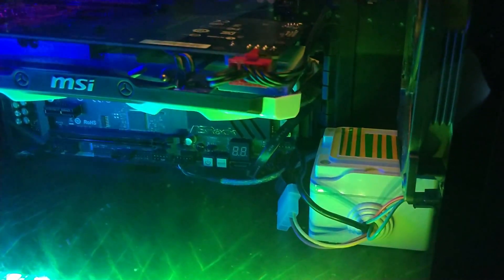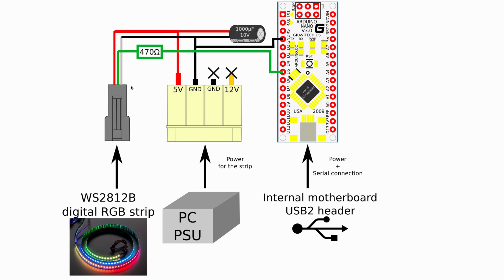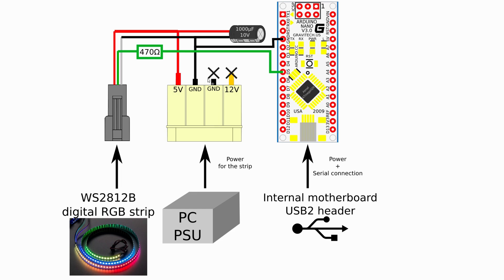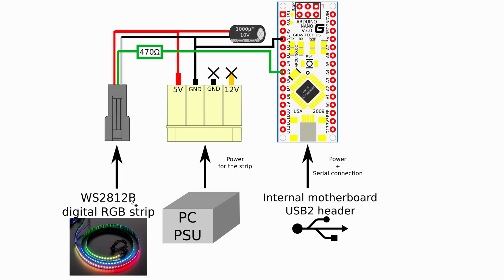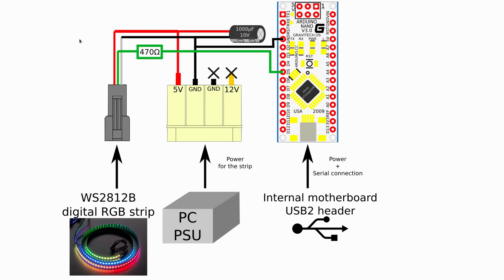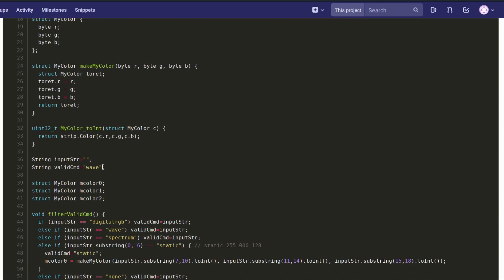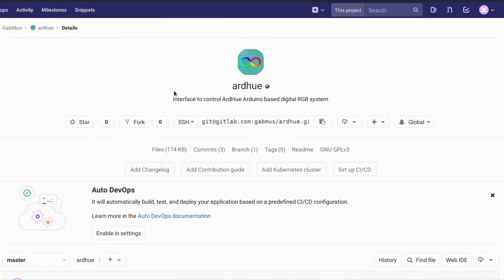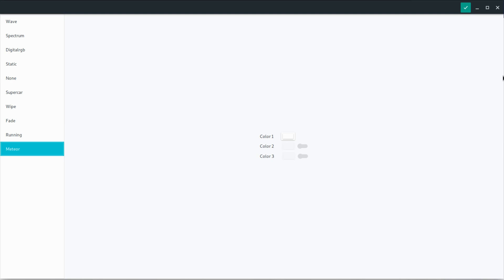ArdHue: Open Source RGB lighting powered by Arduino